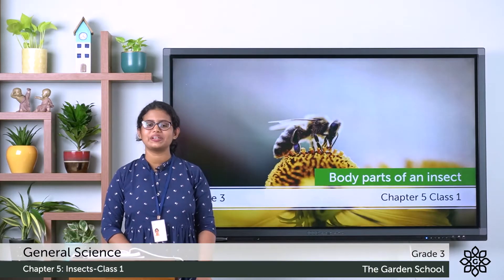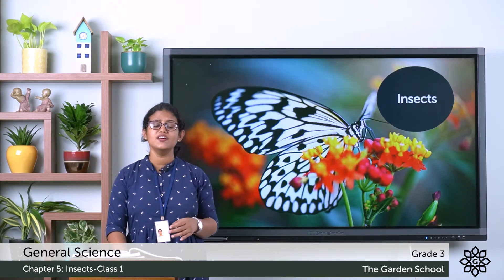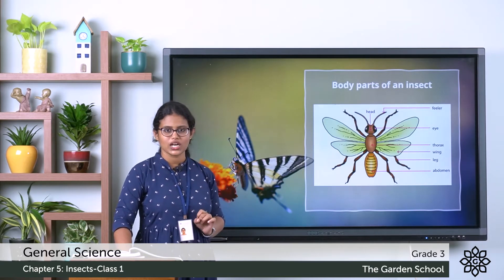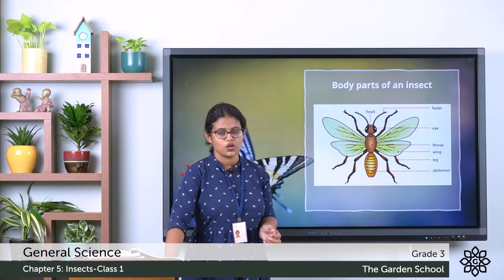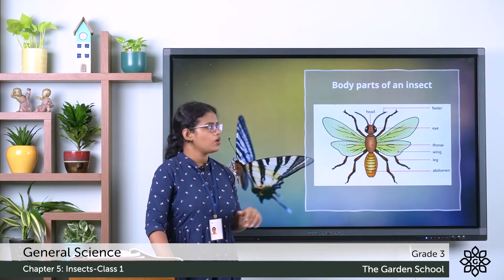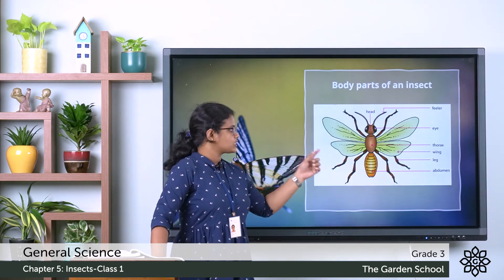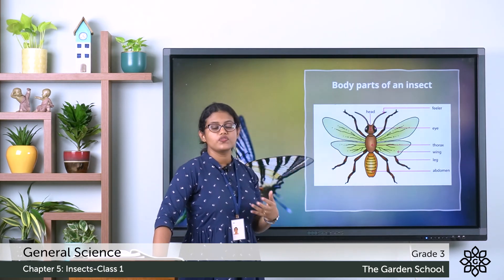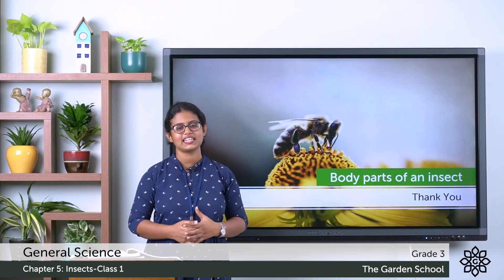Grade 3 General Science Chapter 5 Class 1 Body parts of an Insect